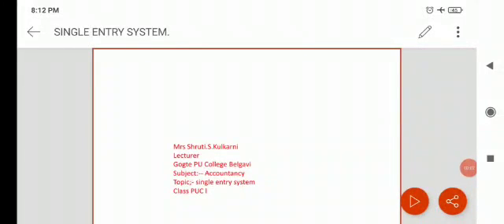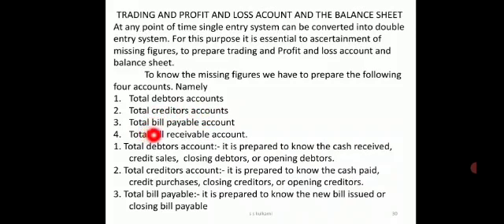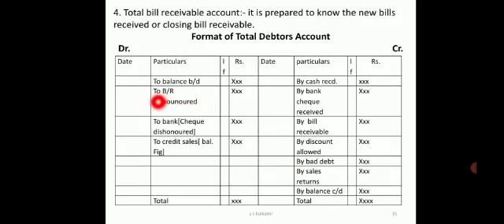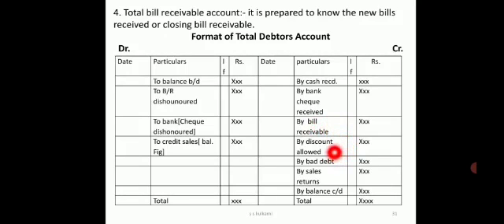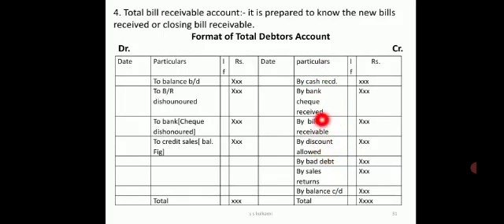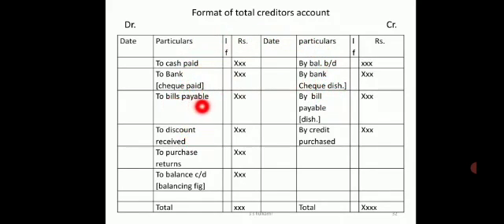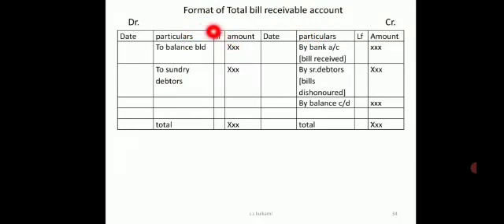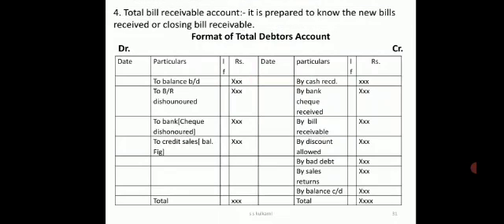By Prof S.S Kulkarni PU-I Class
Single paper Entry System into Double Entry System